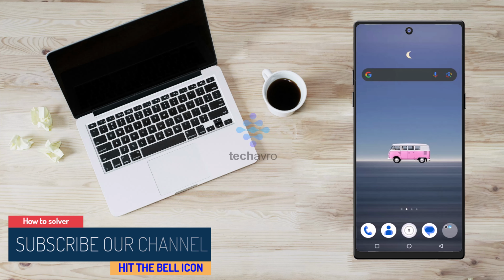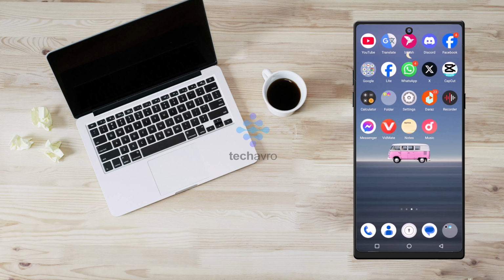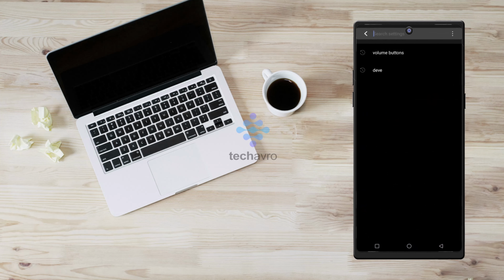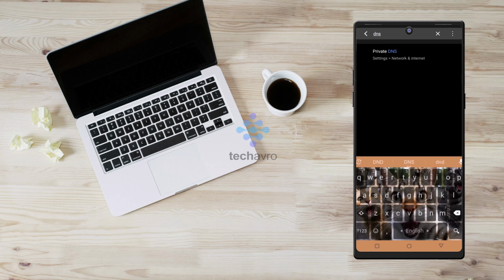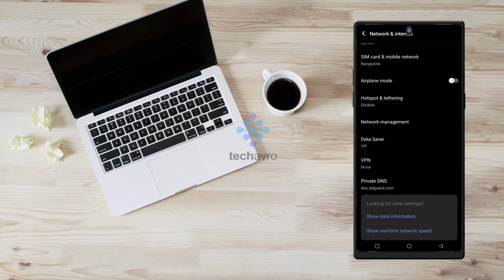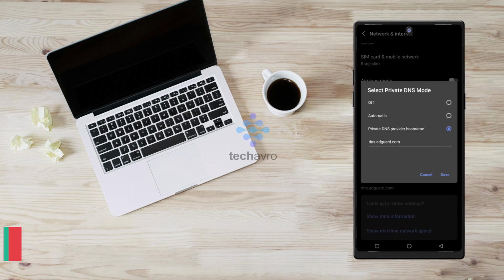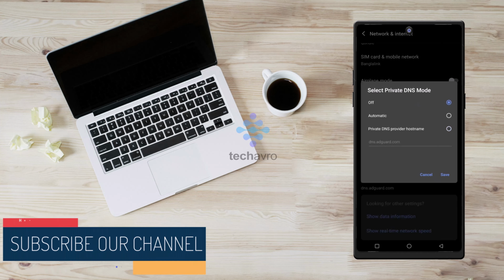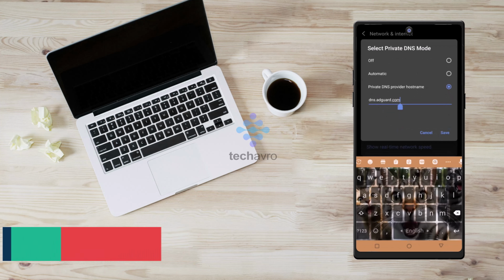Stop Ads on Android Without Installing Extra Apps 2025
Stop Ads on Android Without Installing Extra Apps